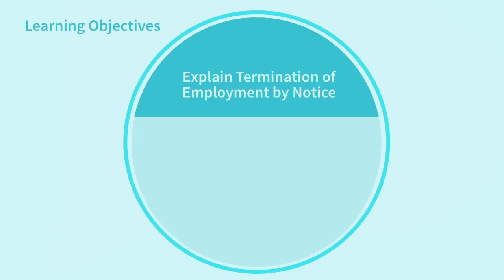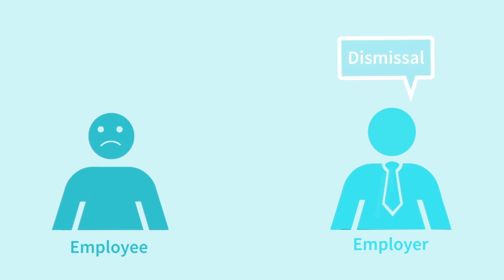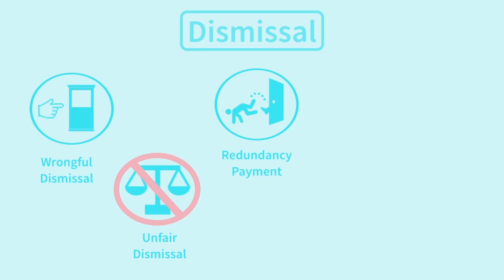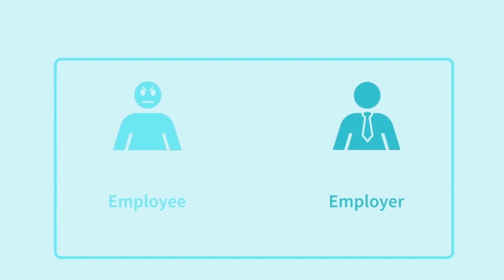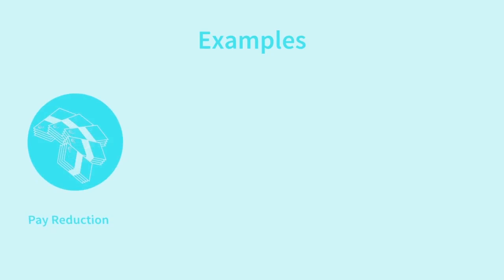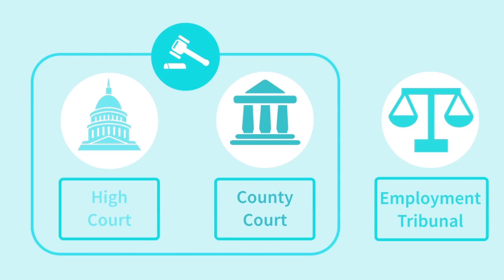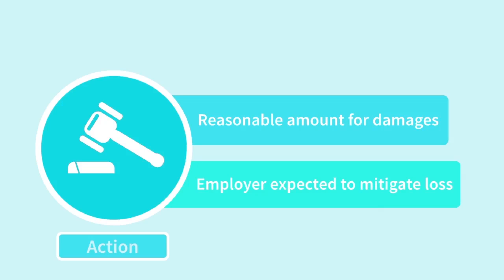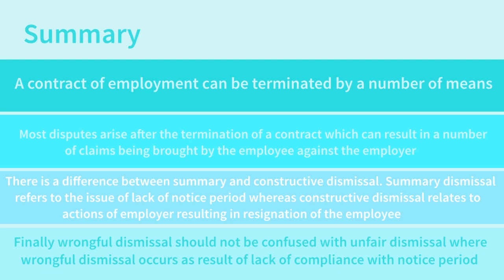Employment Law: Dismissal and Redundancy Part 1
Termination of employment by notice:
Best practice: to include into employment contract the clause, which specifies the circumstances in which the employer will be entitled to terminate it without notice.

Garden leave clause enables the employer to require the employee not to attend work during a period of notice but to stay at home on call.

Contract is terminated by a correct amount of notice -  No breach of contract.

Note: Unless the contents of the notice are themselves in breach.
Requirements for the notice to be valid:
1) Period of notice given must not be less than the statutory minimum;
2) Notice may be given without specific reason, unless the contract requires otherwise;
3) If the contract states that notice may only be given in specific circumstances - generally it may not be given for any other reason.

Claims that may arise on termination of employment:
- Wrongful dismissal (lack of compliance with notice period);
- Unfair dismissal;
- Redundancy payment;
- Written reason;
- Discrimination on the grounds of sex, race, sexual orientation, religion, disability or belief.